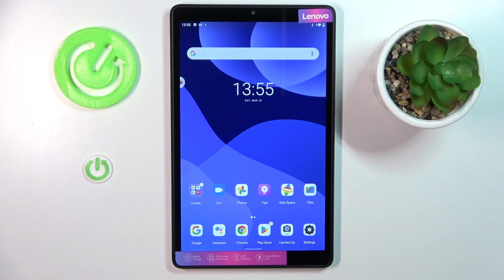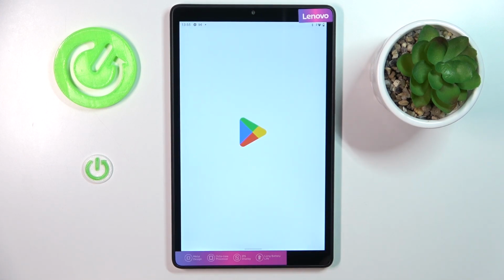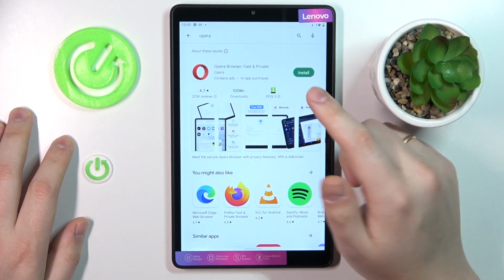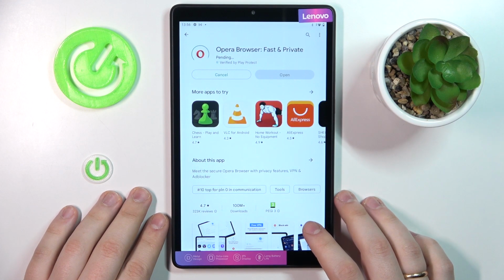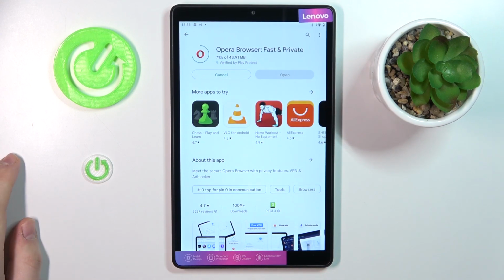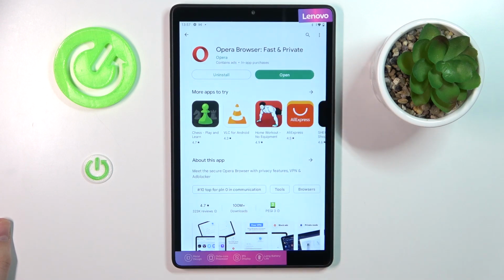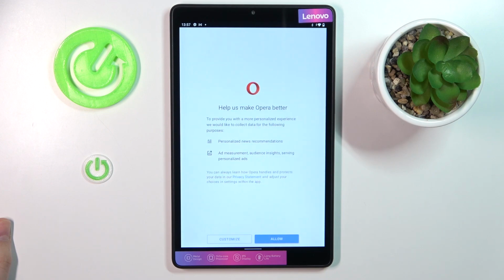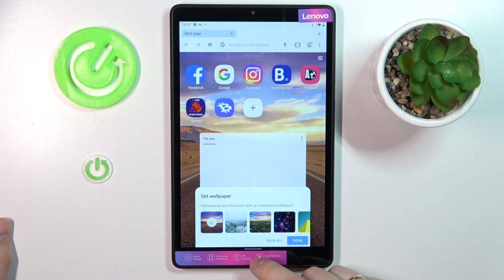How To Install Opera Browser On Lenovo Tab M8 Gen 3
Check more info about Lenovo TAB M8 :
If you want to get Opera browser on Lenovo Tab M8 Gen 3, our step-by-step video tutorial can be essential in helping you learn how to use your Lenovo TAB M8 effectively. We hope this guide was helpful to you. If it was, we invite you to visit our YouTube channel, HardReset.Info, where you can find more useful guides. Your support means a lot to us, so please consider leaving a like, comment, or subscribing to our channel as it greatly helps us in making more useful guides for you.

How to install Opera on Lenovo TAB M8 ?
How to download Opera for Lenovo TAB M8 ?
How to get Opera Browser in Lenovo TAB M8 ?
Lenovo TAB M8 Opera Browser ?